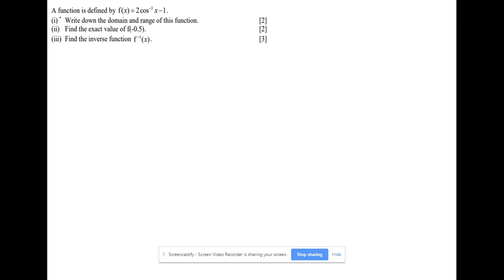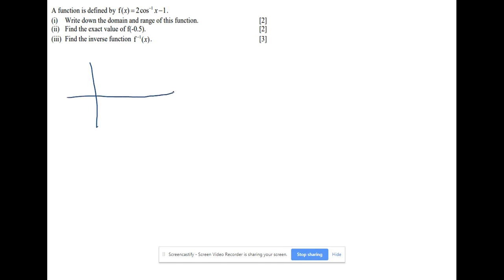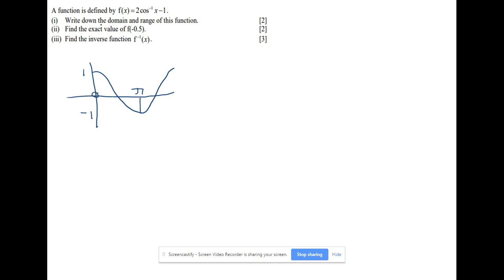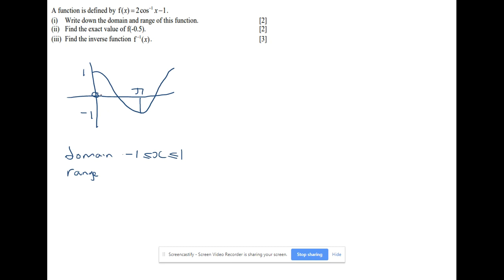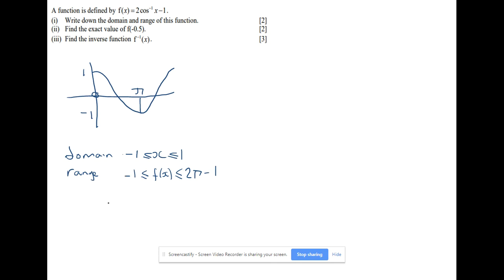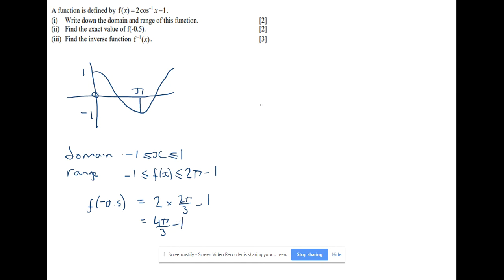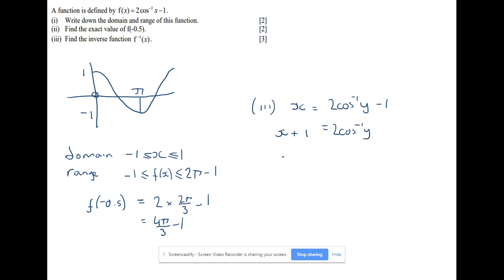Question 8 trig trig functions